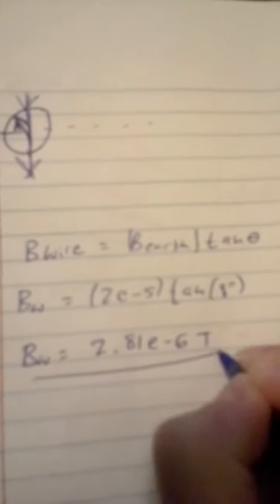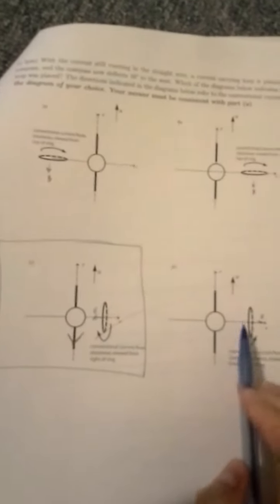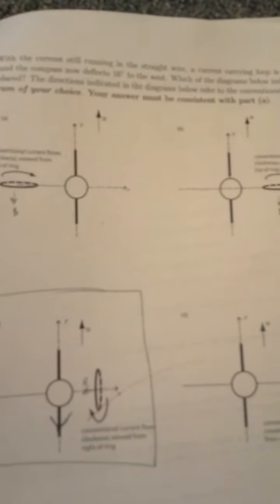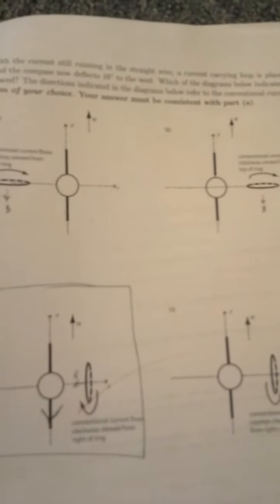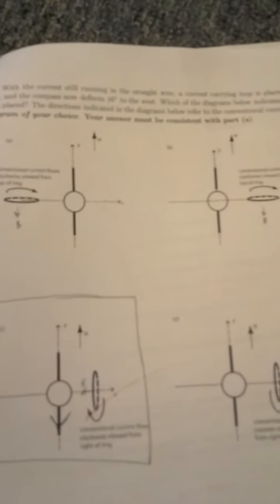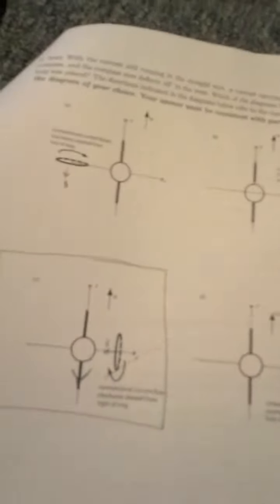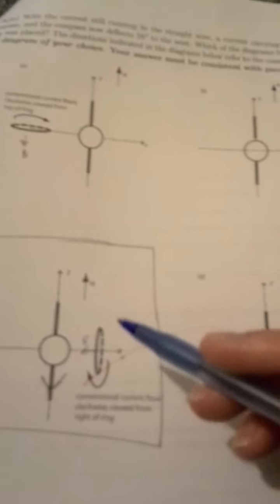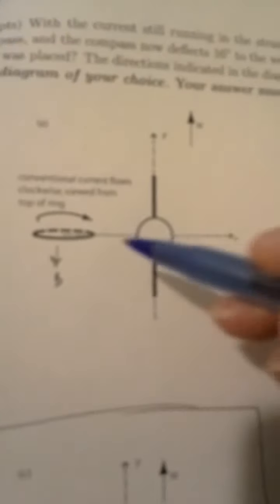Test 2 - Problem 4